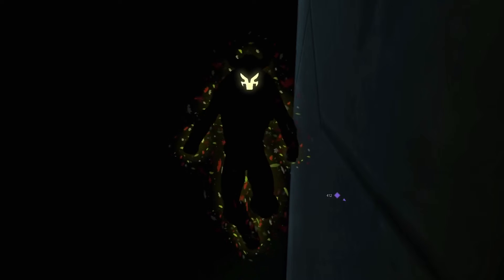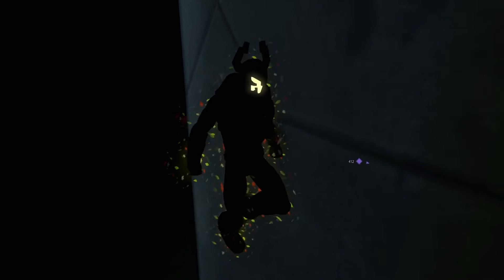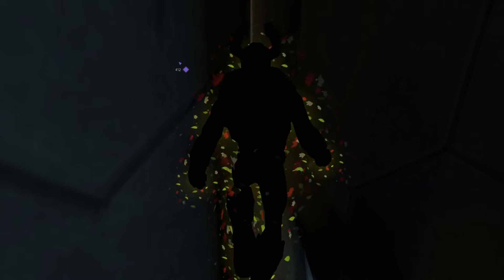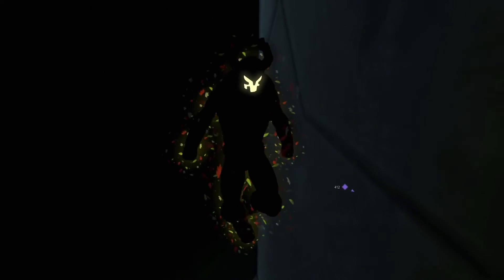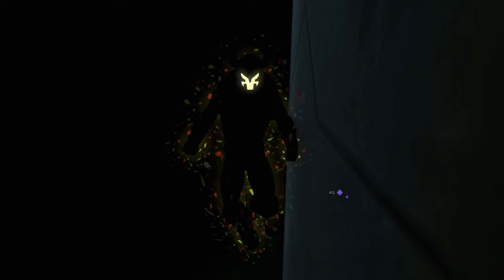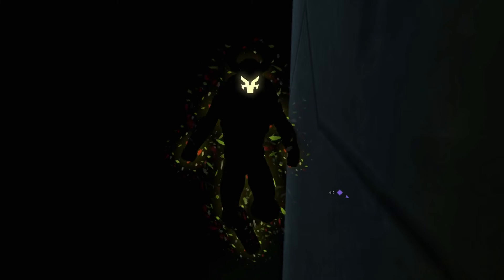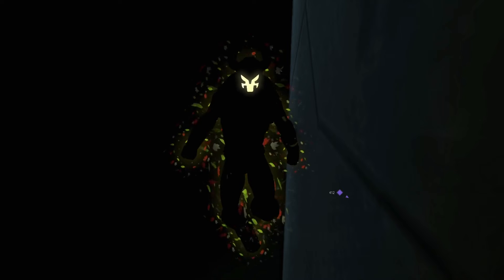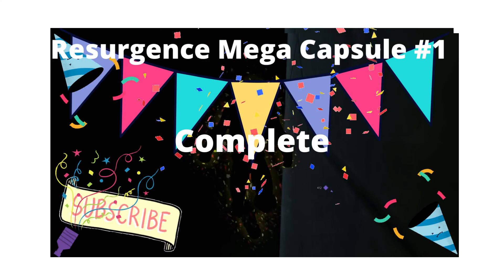Charmed Soul DCUO Resurgence Mega Capsule #1 Wild Aura (Nature)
Wild Aura (Nature) Resurgence Mega Capsule #1 March 2018 release